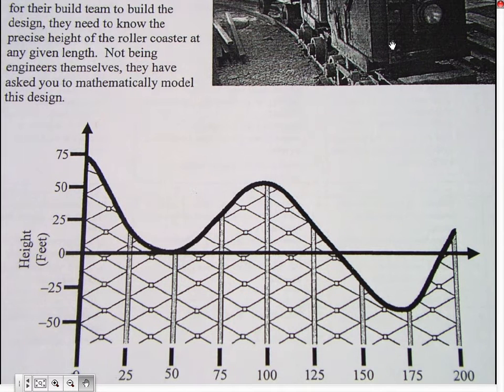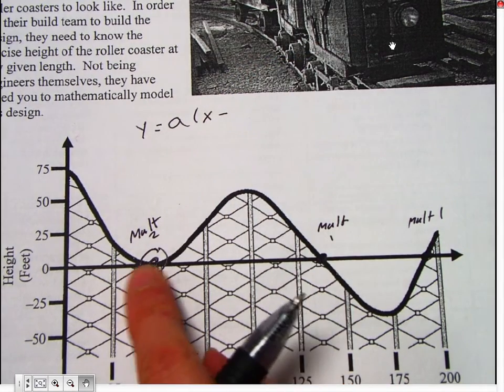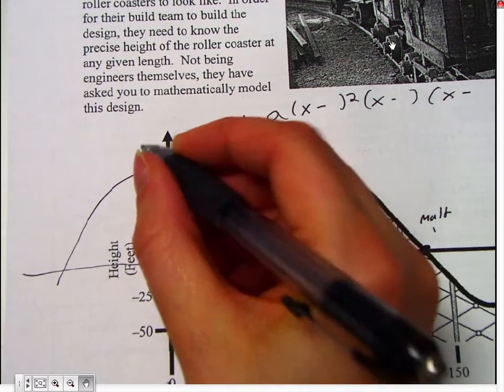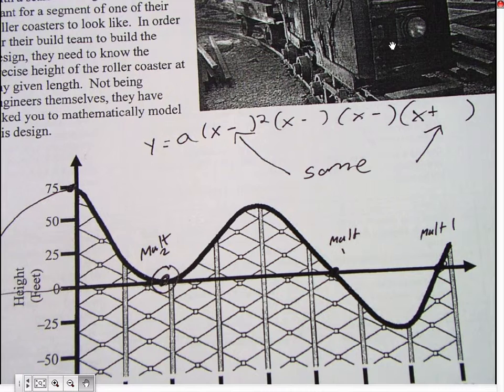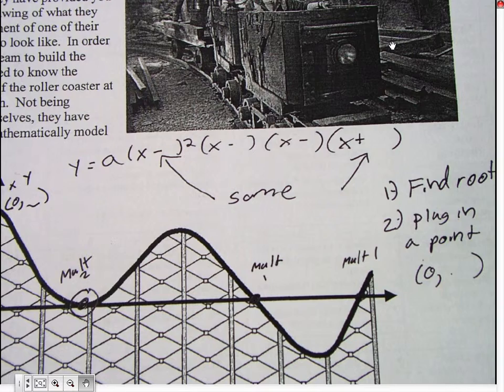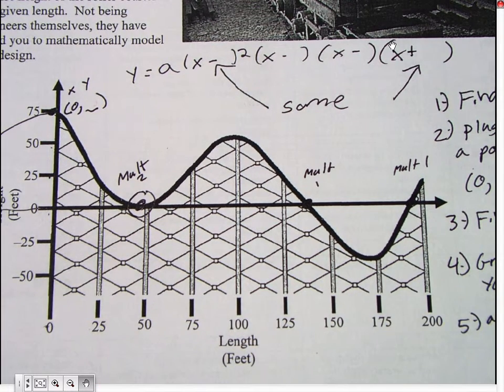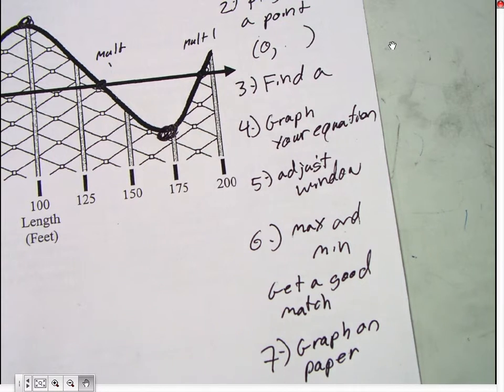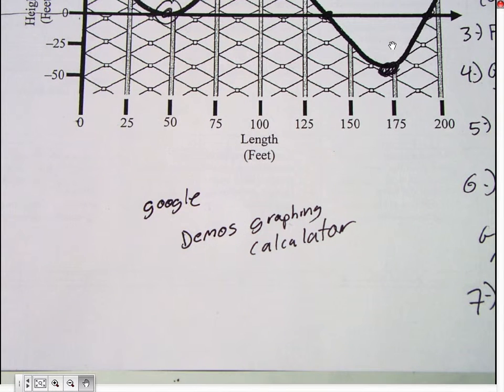the roller coaster roots write up